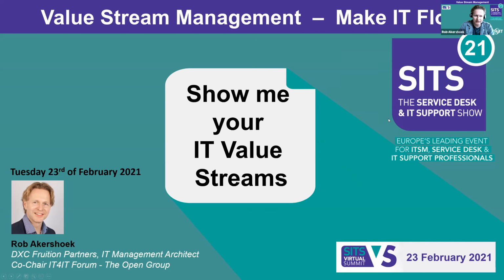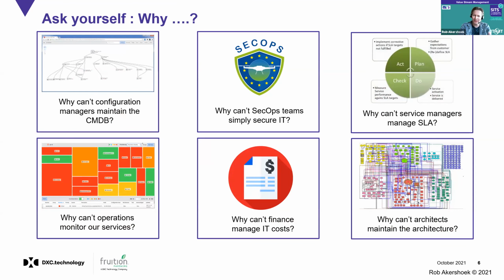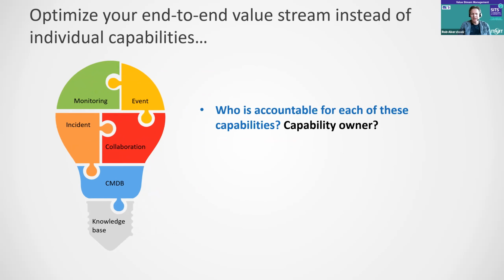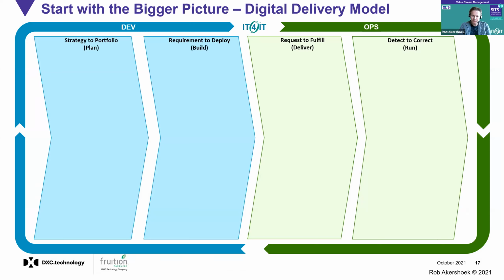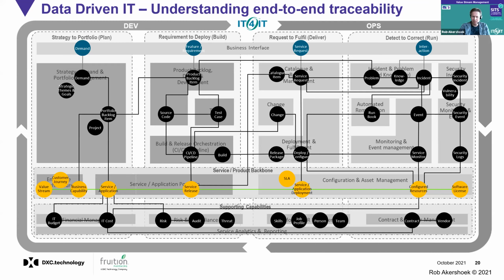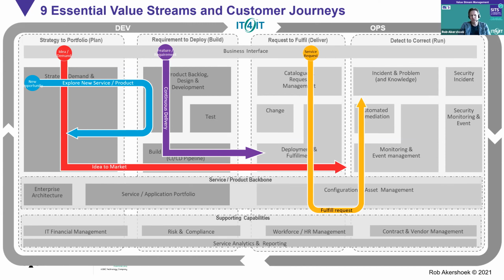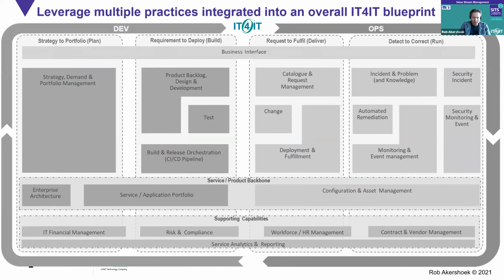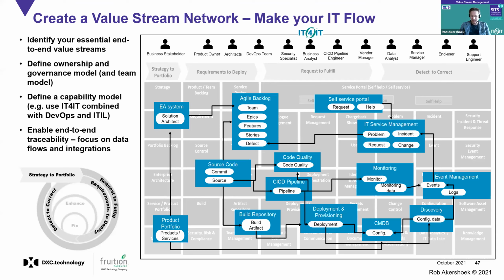SITS Virtual Summit - Value stream management – Make IT flow, Rob Akershoek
Rob will talk about how to identify, design and implement the right value streams as part of your IT operating model. Optimising end-to-end value streams is a critical success-factor to manage the new digital ecosystem.